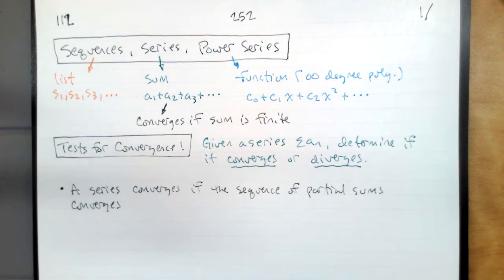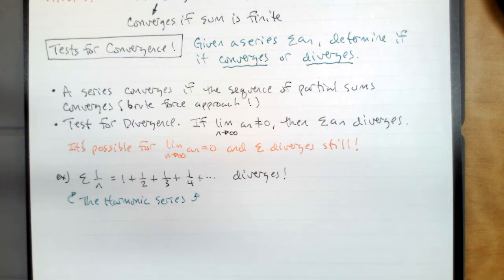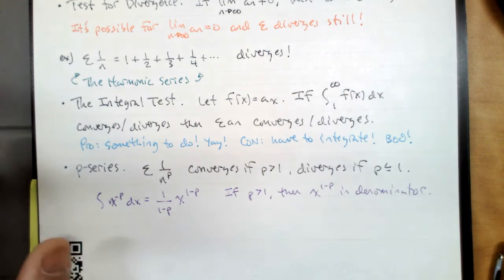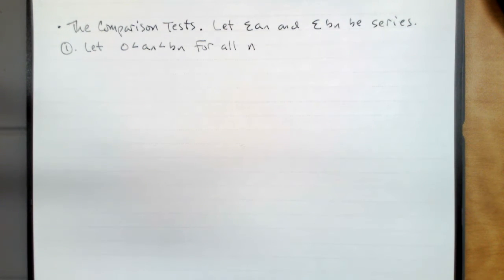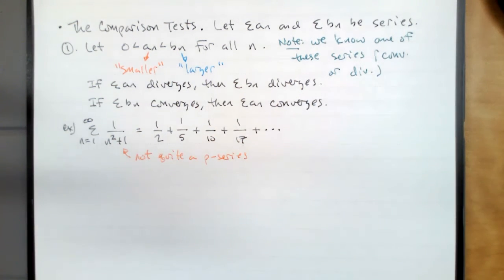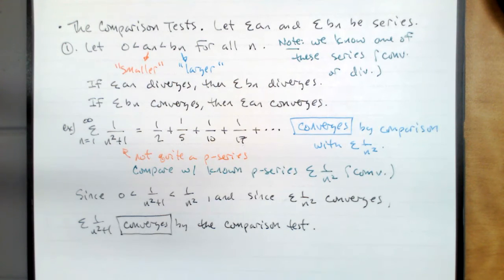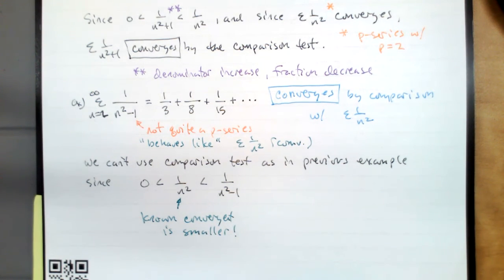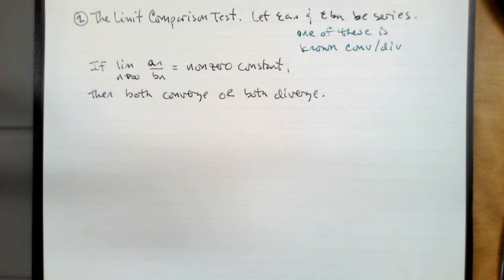252.112.1 The Comparison Test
In this video, we use the comparison test to start getting some mileage out of the p-series.